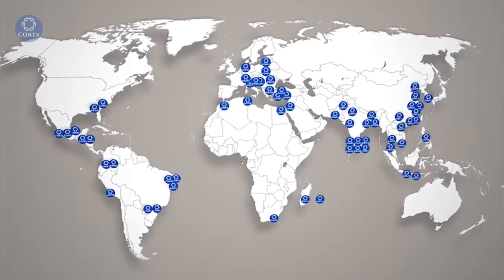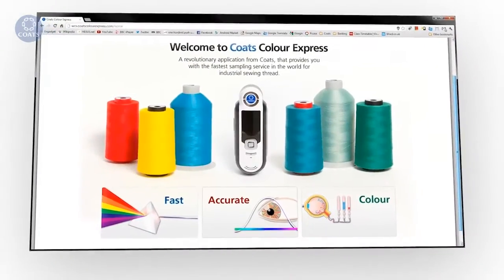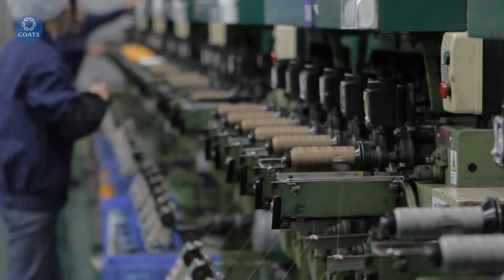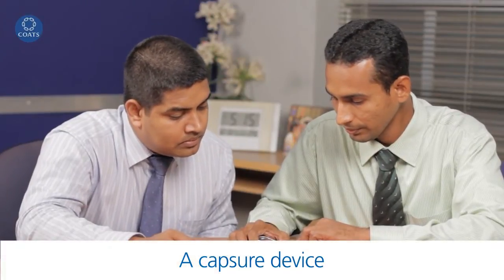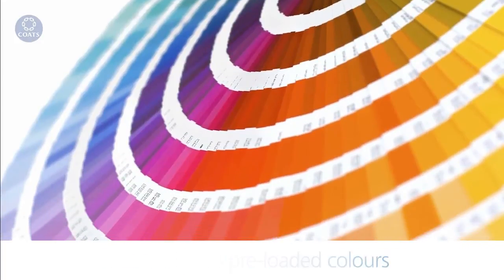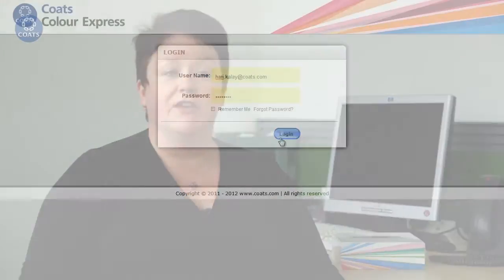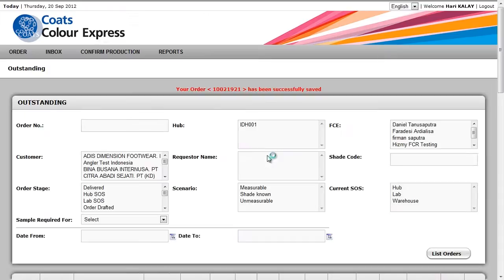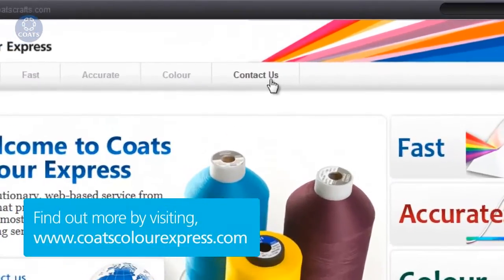Coats Colour Express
A revolutionary, web-based service from Coats that provides you with the world's ...

Colour is an exact science and getting the right match first time around can save time and money. From our years of experience we know there are a few key principles that need to be followed when matching thread to fabric or material.To help explain these principles, and the benefits when matching colour, we have prepared the Coats Knows Colour video which we hope you will find entertaining and educational.